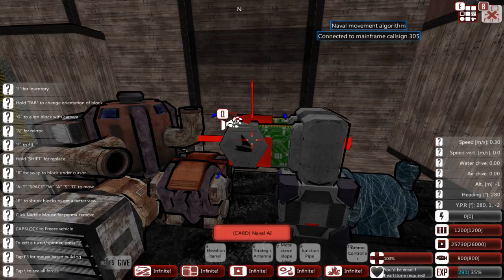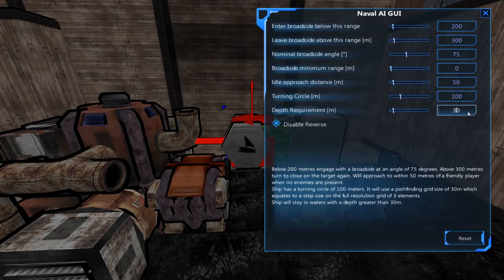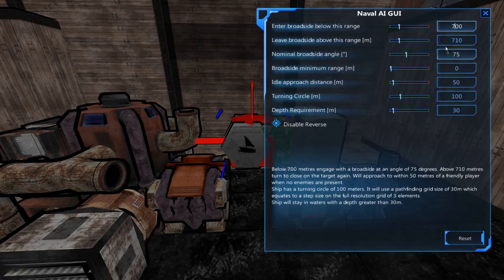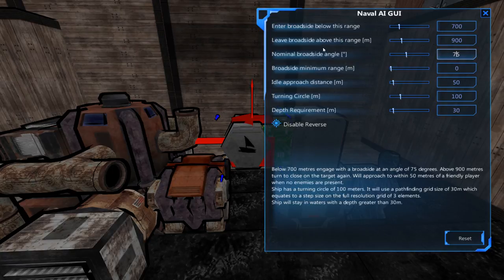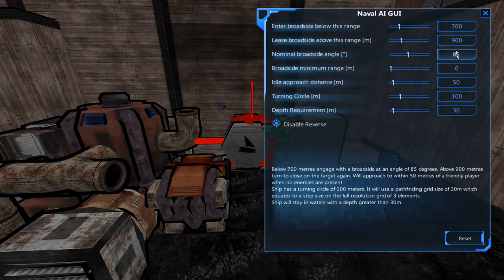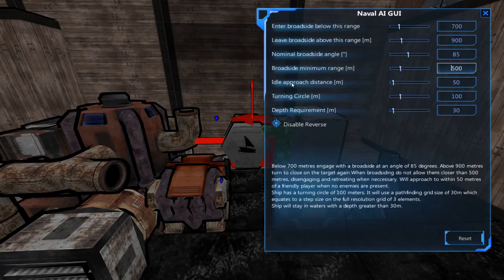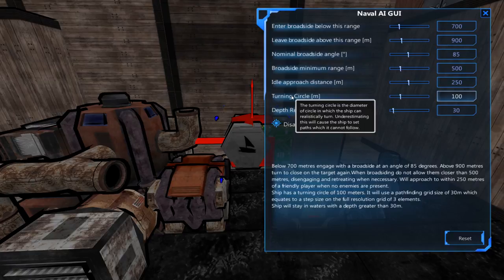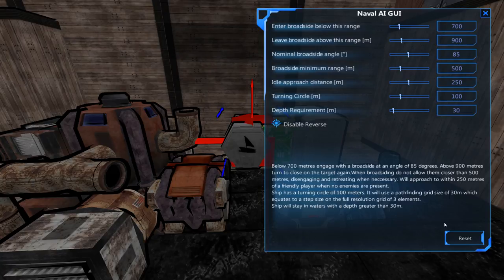Naval AI Configuration - Back to Basics: Boat Tutorial Pt9 - From the Depths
Let's make this robot brain thinggy do our bidding!  Time to learn how to configure a naval AI. :)